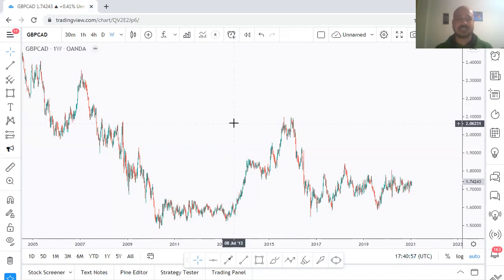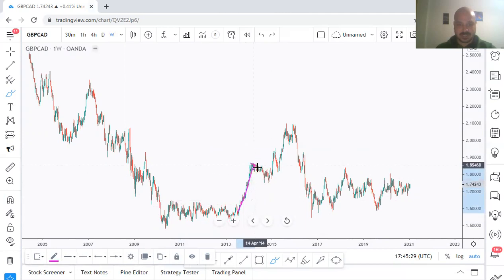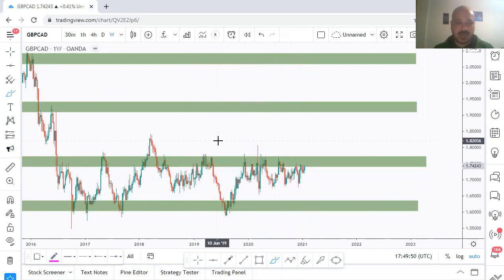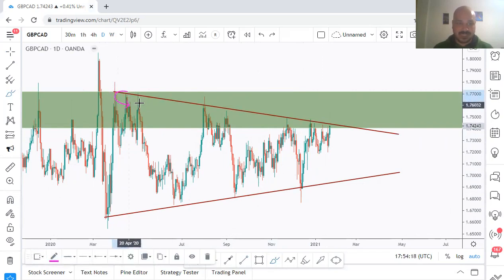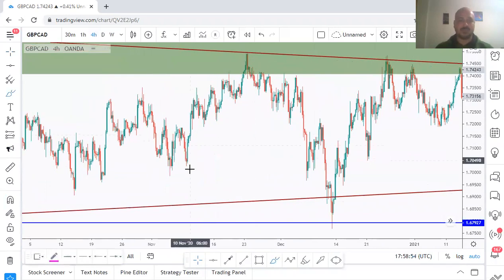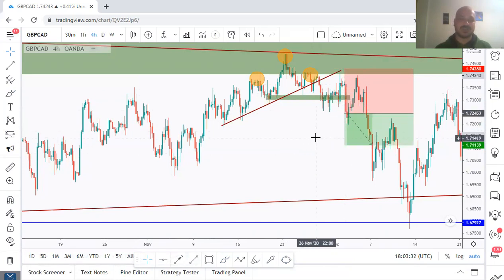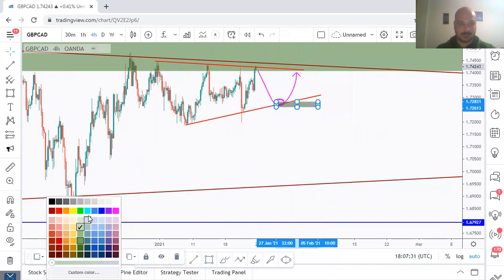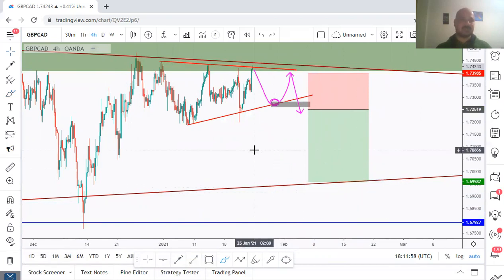How to analyze any chart from scratch part(2)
In this video we are going to learn how to analyze any chart using our top down analysis approach